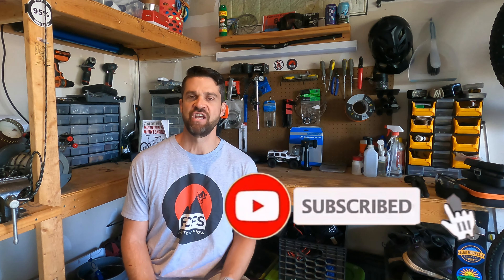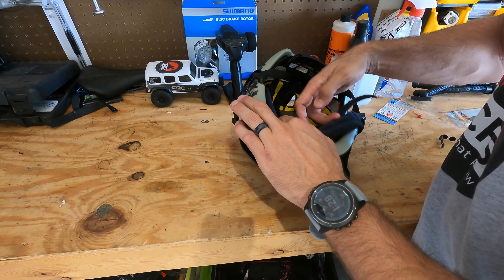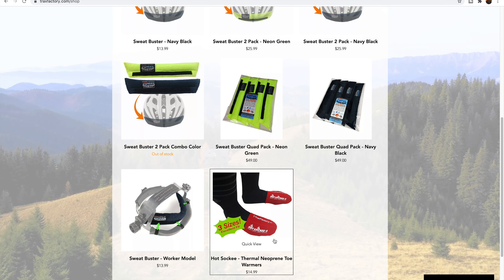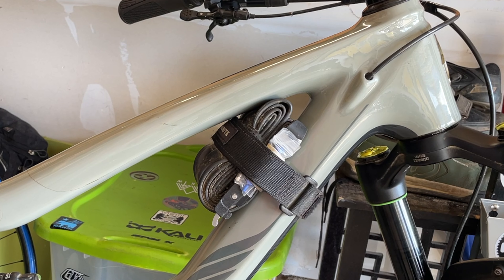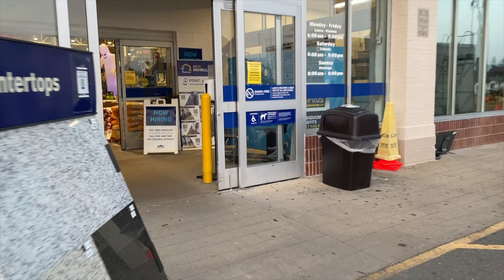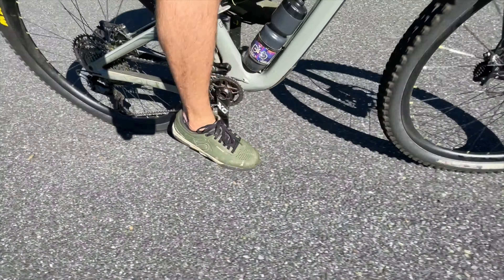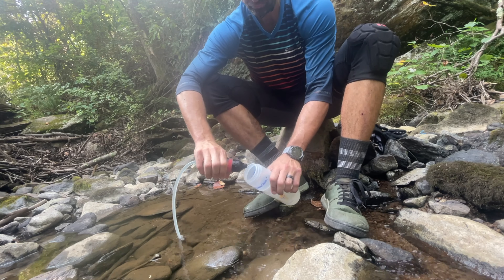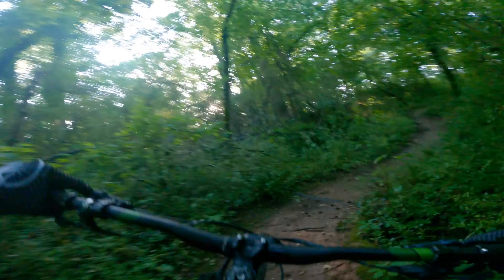Five Awesome MTB Products for Less than $25 - 2021 Edition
Mountain biking is expensive but this is a list of 5 awesome mountain biking products that I use for less than $25 that I recommend.

1.  Mini Phone - Go Pro TriPod
2.  Granite Tire Lever Chain Tool
3.  Pedal Pins (Kona Wah Wah 2 + others)
4.  Colored Cable End Clamps
5.  Trax Factory Sweat Buster
6.  MSR Trail Shot Water Filter